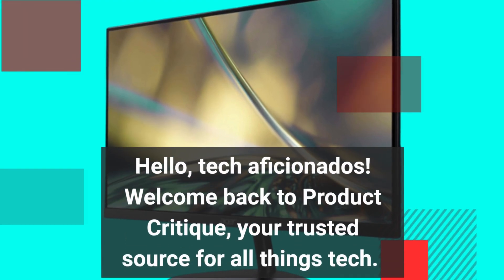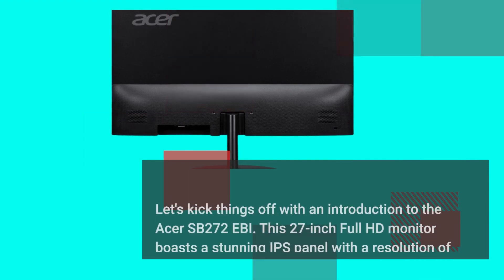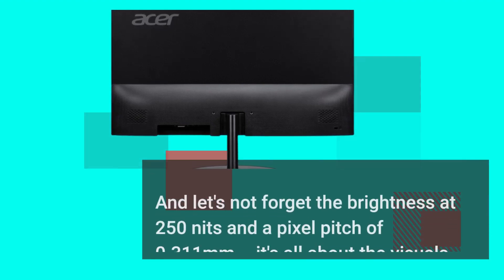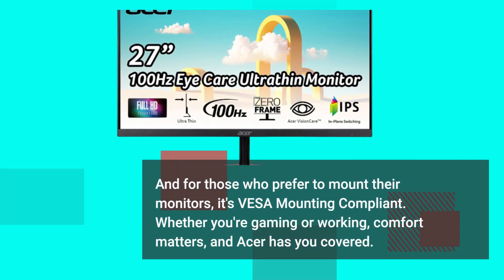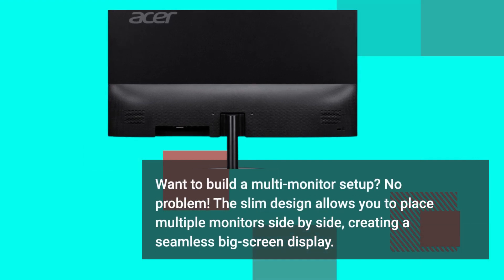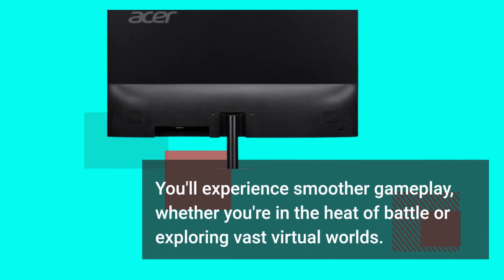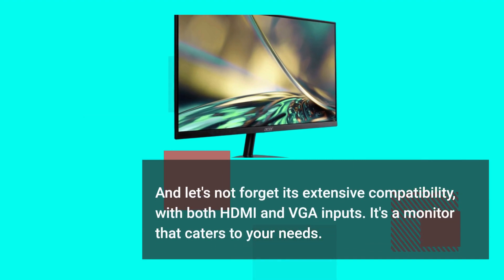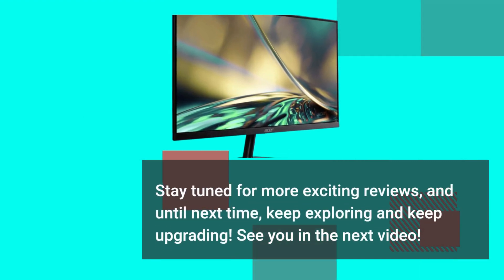Acer SB272 EBI 27 Full HD IPS Monitor: Crystal-Clear Visuals for Work and Play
Amazon Product Name : Acer SB272 EBI 27 Full HD IPS Monitor

In this video, we're diving into the world of visual excellence with our review of the Acer SB272 EBI 27" Full HD IPS Zero-Frame Gaming and Office Monitor. Join us as we explore the features, design, and performance of this stunning display with a resolution of 1920 x 1080 pixels. Whether you're a gamer, a professional, or someone who appreciates a high-quality visual experience, our review will help you decide if the Acer SB272 EBI is the right monitor for your needs. Let's uncover the world of immersive visuals with the Acer SB272 EBI 27" Monitor!